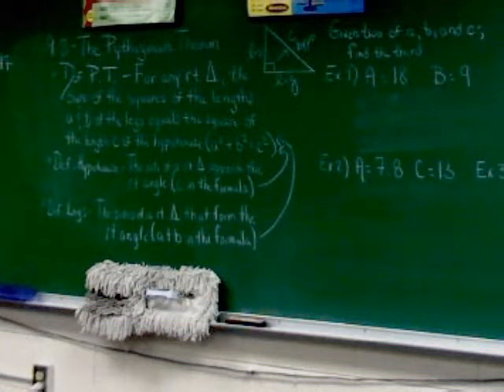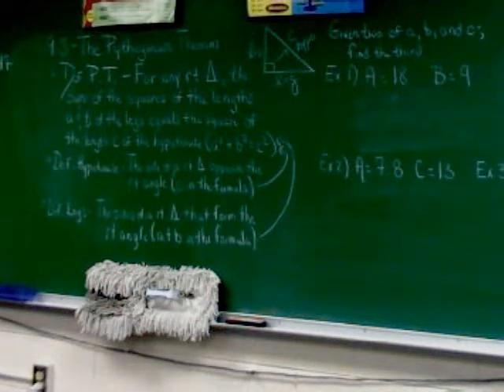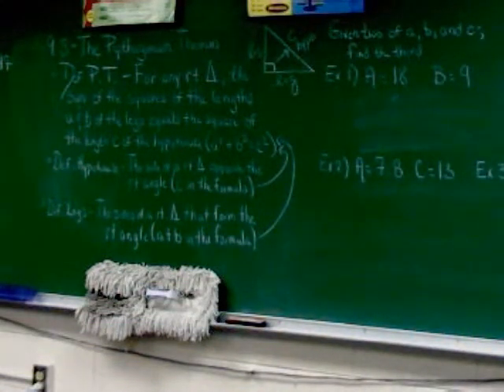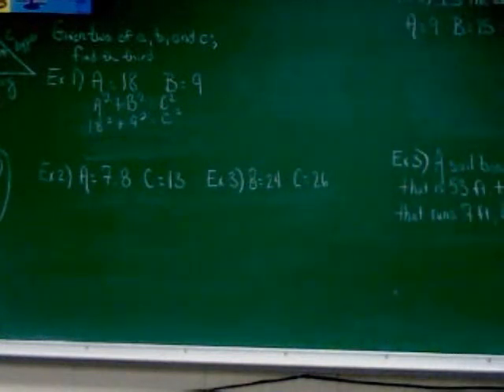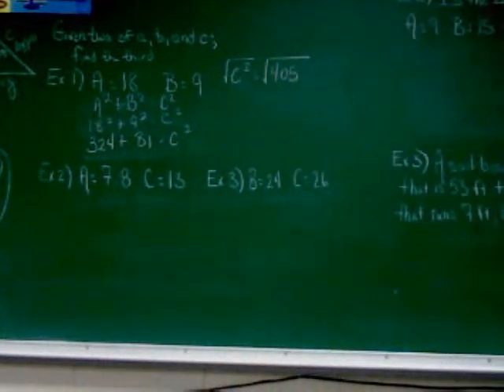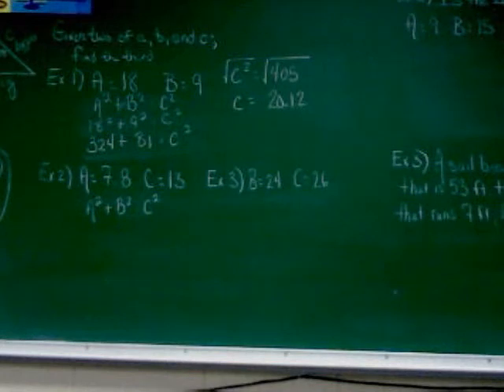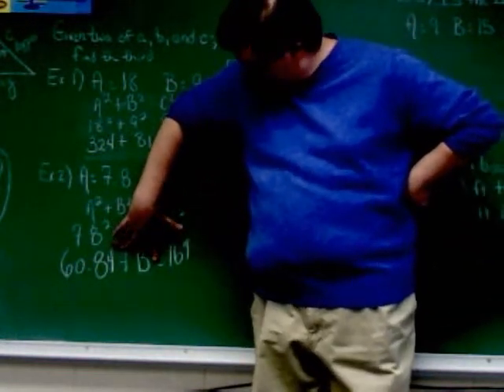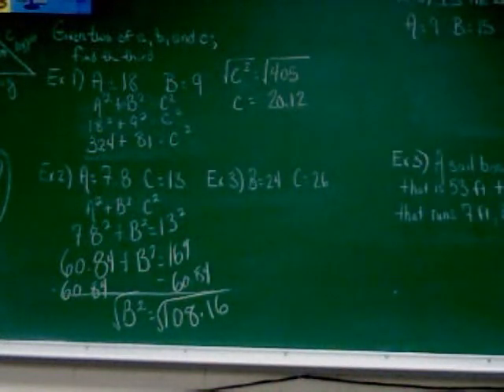Chapter 9, Section 3, Part 1 - Pythagorean Theorem